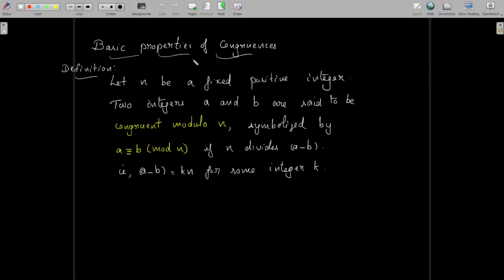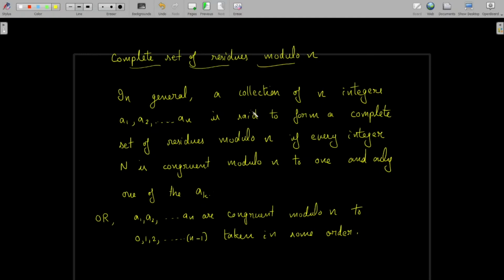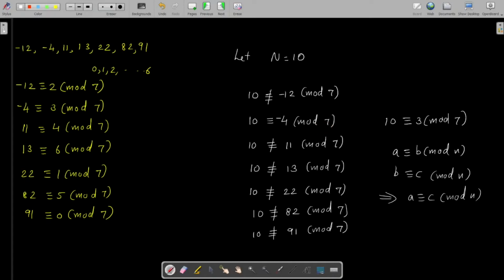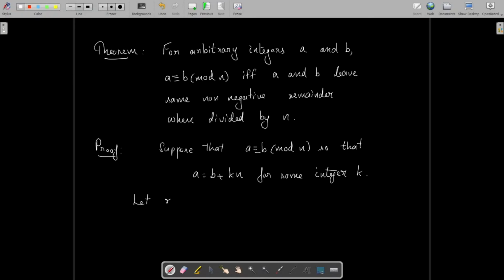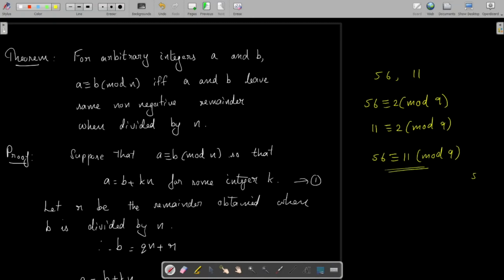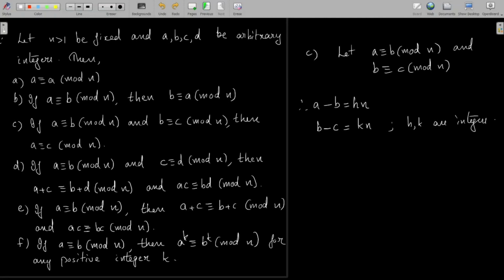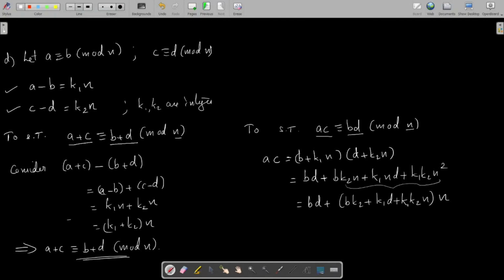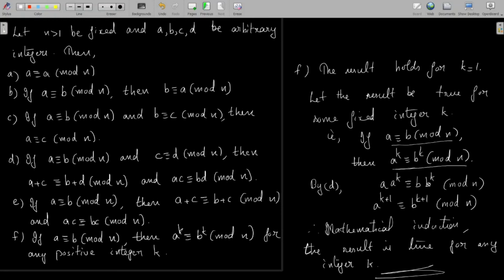Number Theory class 16 - Congruences : Dr. Shikhi M